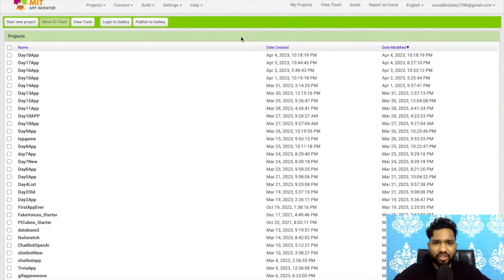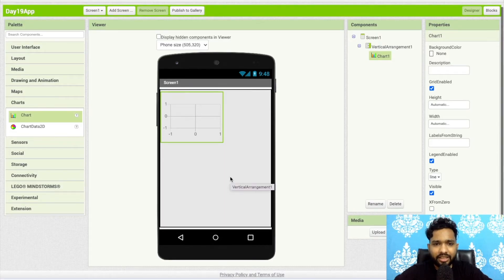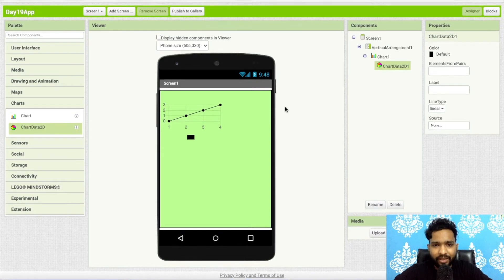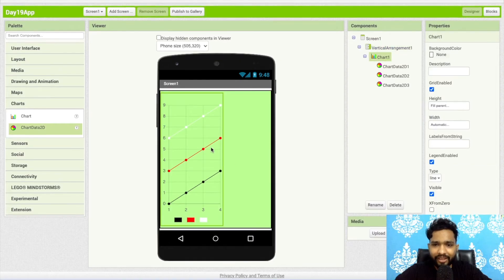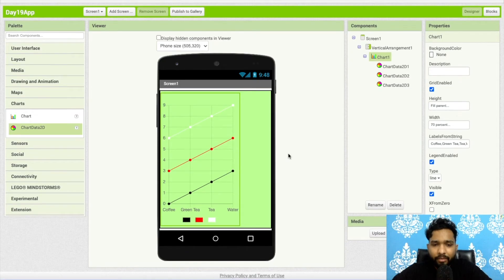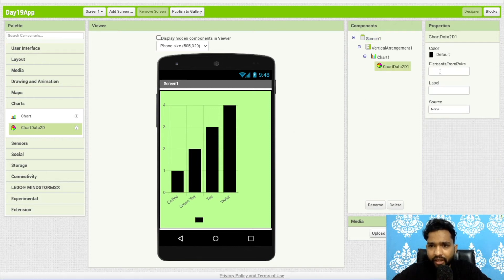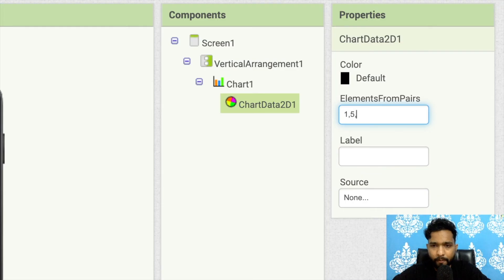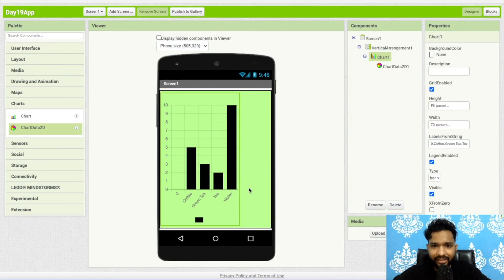How To Use Charts in MIT App Inventor 2 | Day 19/100